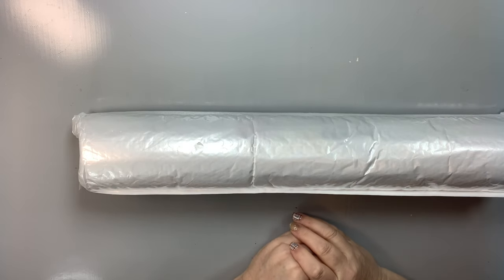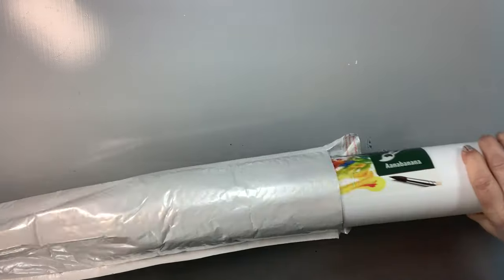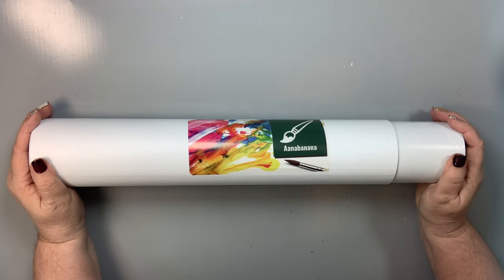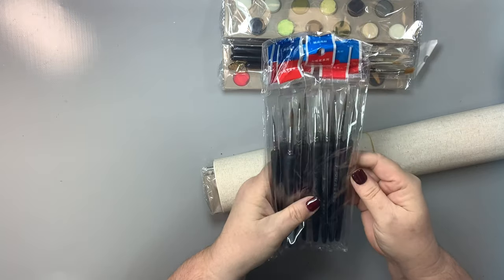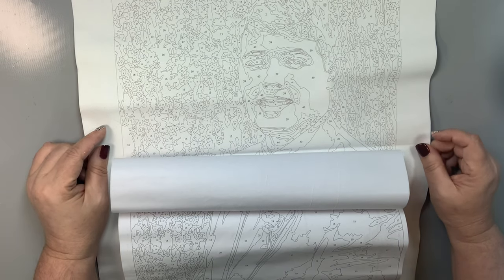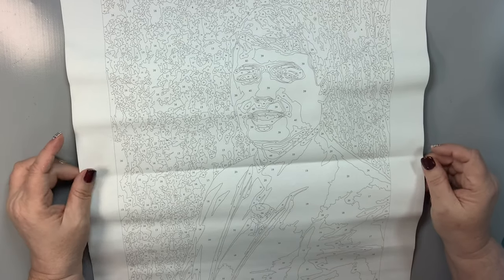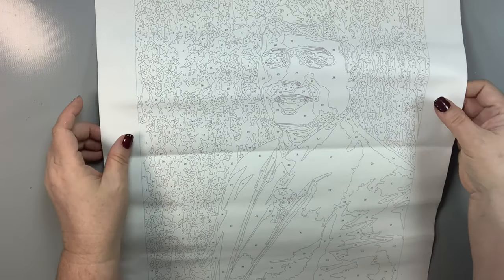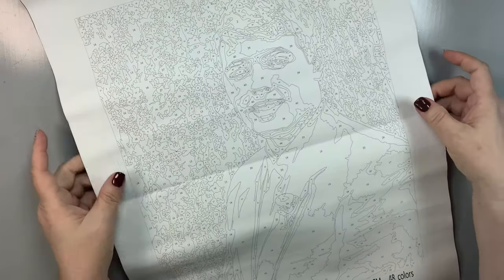** CUSTOM PAINT BY NUMBER ** PBN by AanaBanana 12x16" with 48 Paint Colors Unboxing & Swatching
In this video I will show you my custom paint-by-number from Aanabanana.com. This one has 48 fabulous colors and is a smaller (more manageable size) of 12x16.

AMAZON ARTS, CRAFTS & SEWING (anything you purchase in this category):